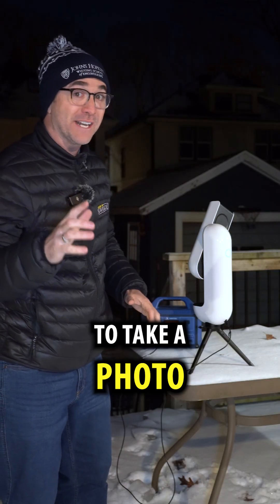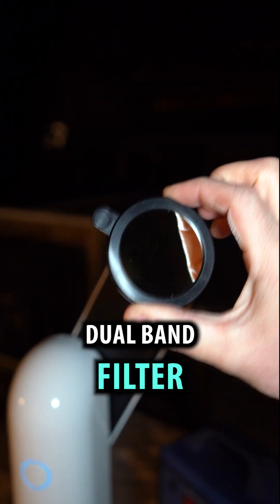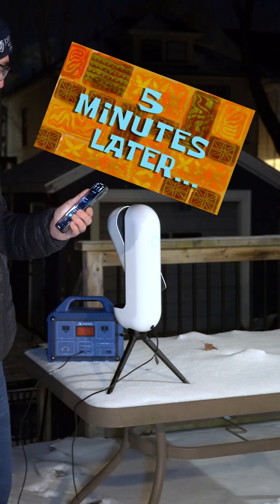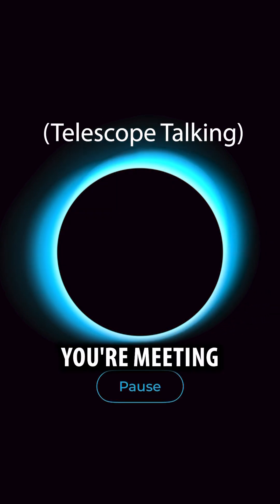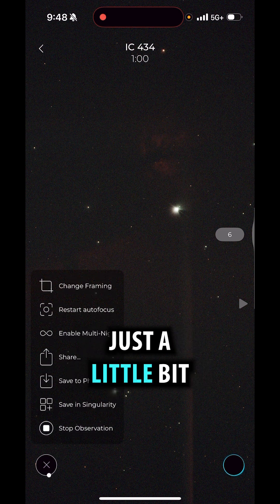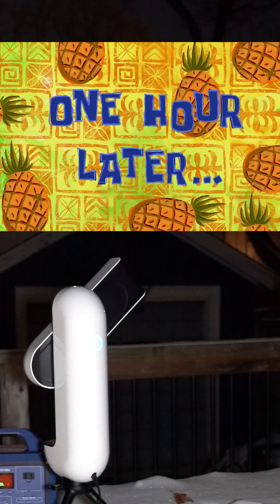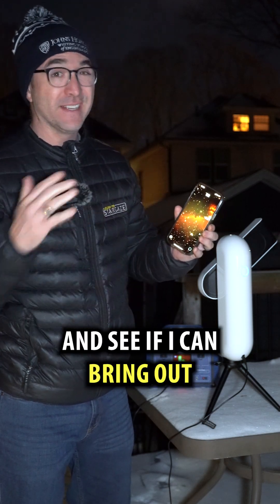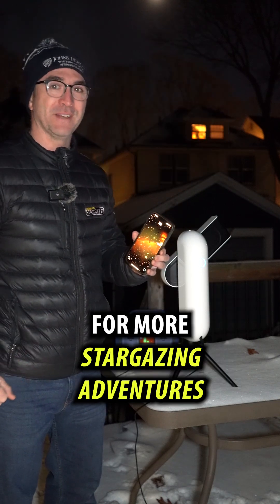Horsehead WIth a SMART SCOPE (Verspera 2)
Kid's Book:
A Kid’s Guide To the Night Sky:

Other books:
110 Things to See With a Telescope
50 Things to See with Binoculars in Space

SEO: Telescope targets for kids, Smart Telescope Targets, Vaonis Vespera